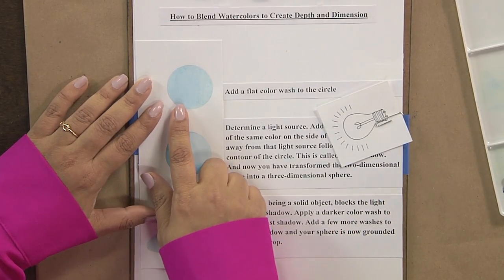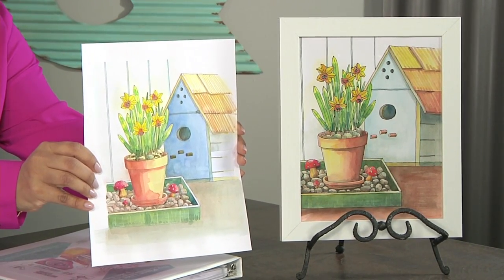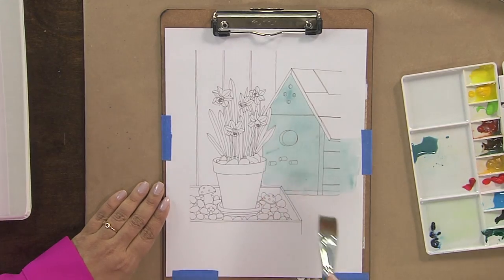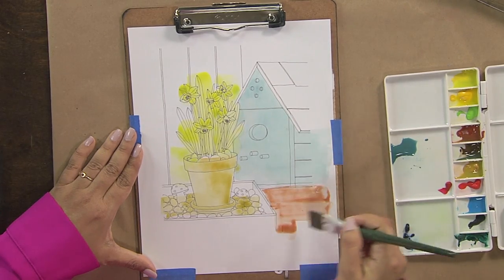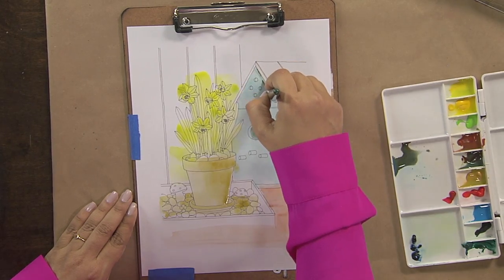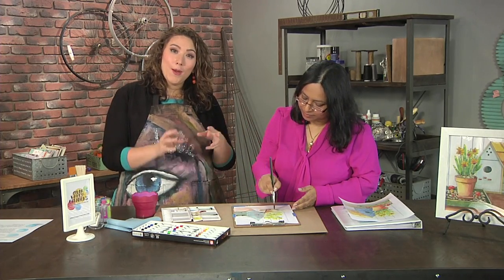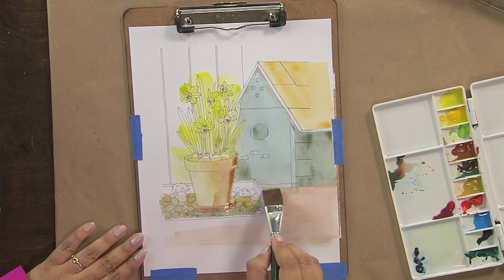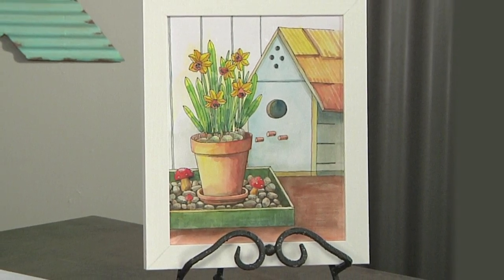Mou Saha transforms a coloring book page into a watercolor painting on Make It Artsy (106-3)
Color adds impact to your designs. Designer Mou Saha transforms a coloring book page into a watercolor painting. She shows how to make flat objects look three dimensional using painting techniques. Mou uses Koi watercolors from Sakura Color Products of America with a reusable pallet. Learn more about this fun painting technique on Make It Artsy.